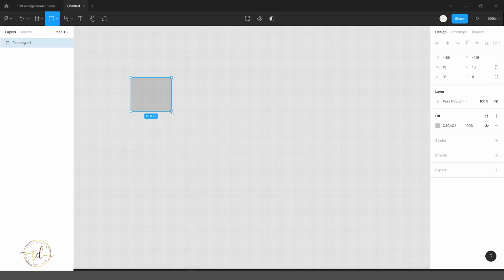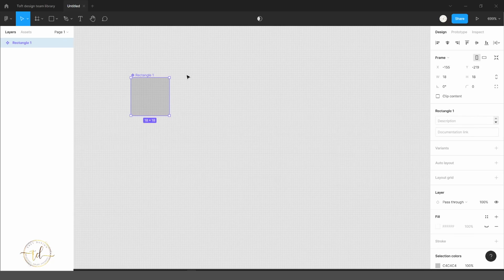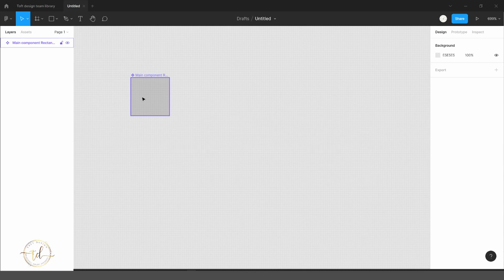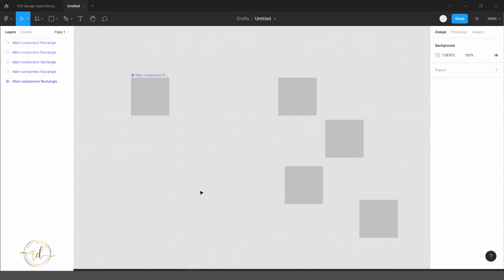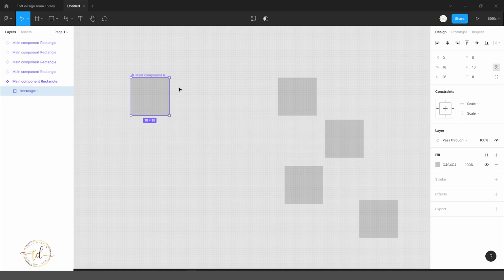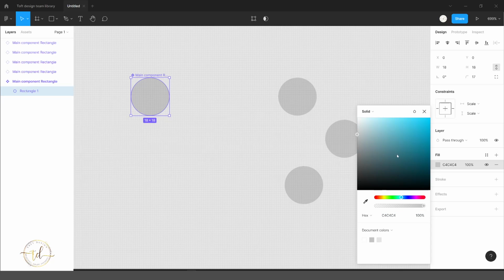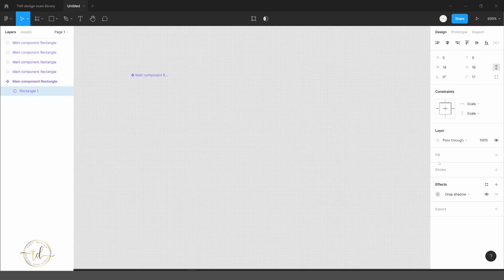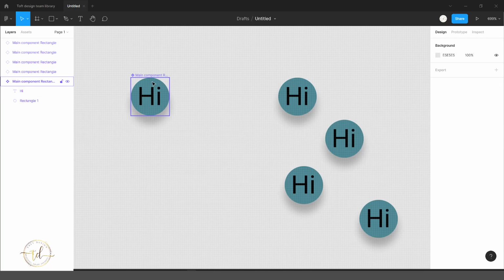Figma components - 2 minuts easily explained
Components in Figma can be easy. This tutorial shows you how to start to work with components in under two minutes